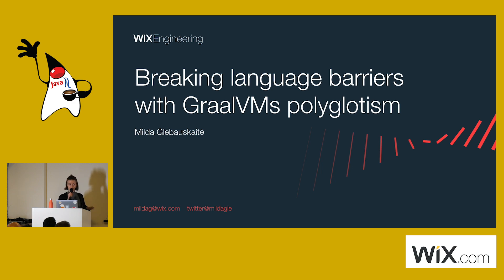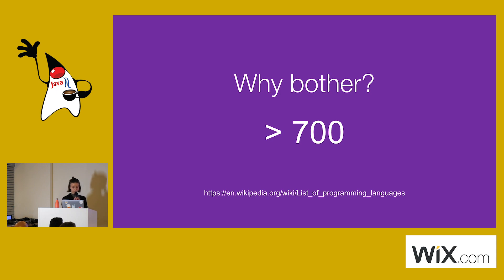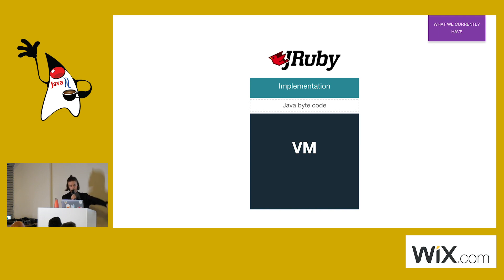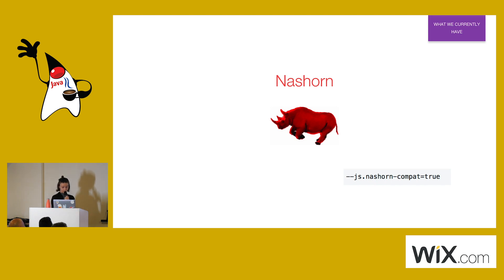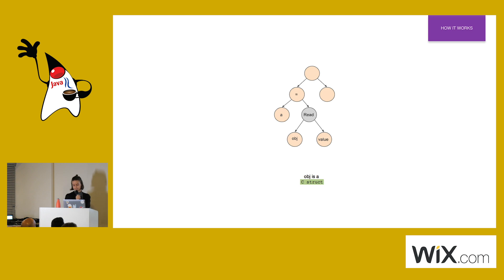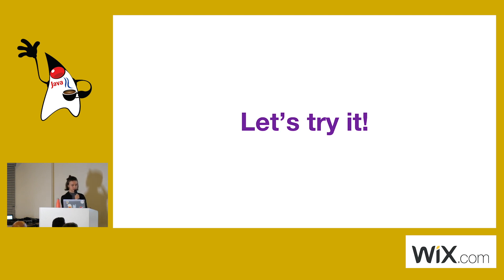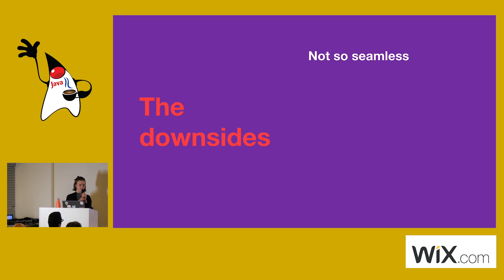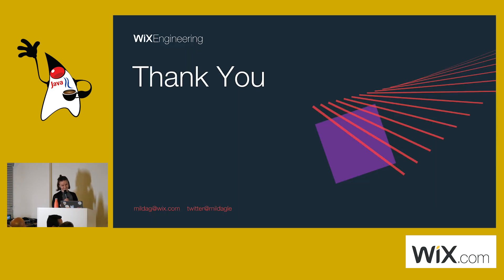Breaking language barriers with GraalVMs polyglotism - Milda Glebauskaitė / Wix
It is exciting to imagine a programming world where boundaries between different programming languages would stop existing, and GraalVM polyglotism feature helps us to cross them. But does it come with a cost? Will we be actually able to create seamless applications, choosing the best programming language for each of our tasks, without the overhead? Together we’ll try to answer these questions and look at some cases.

*Milda Glebauskaitė*

Milda started her career with Python, working in couple Vilnius-based startups, but quickly moved to Scala and NodeJS. Currently working in Wix.com - company that creates a leading web development platform.
She is interested in quality code, test-driven development, and coding as a form of self expression.
At the end of the day, she loves to do kickboxing and is an owner of the cutest dog in Wix.com office.